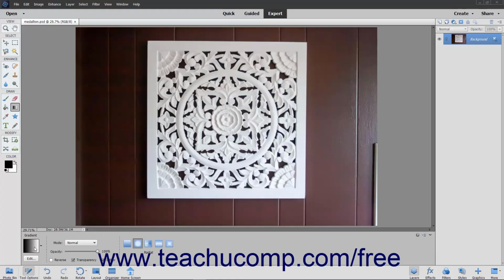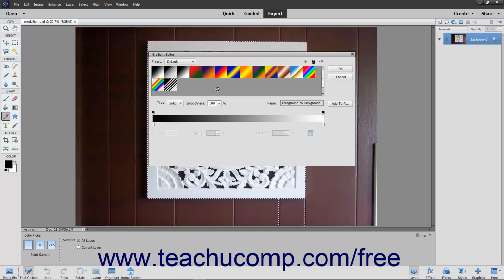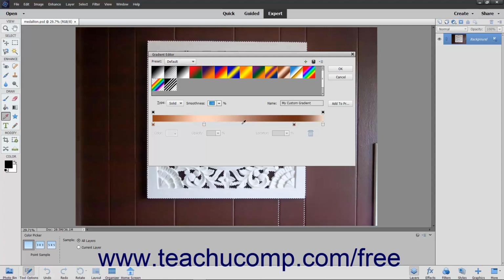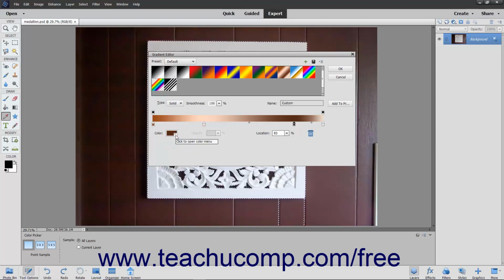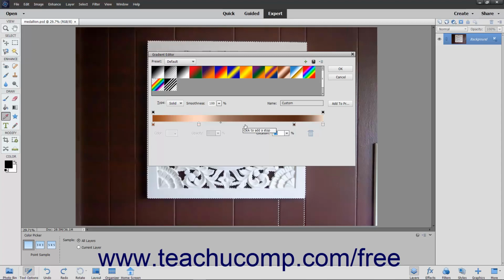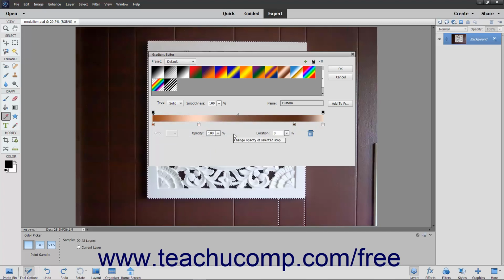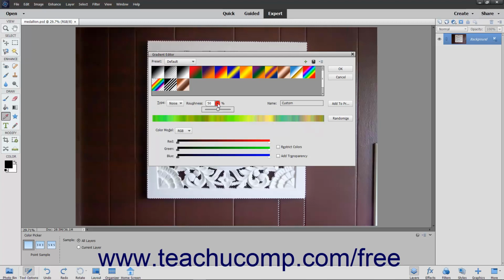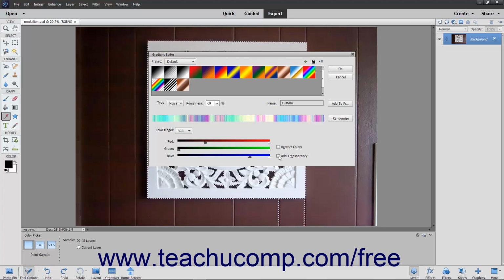Learn How to Use the Gradient Editor in Adobe Photoshop Elements 2022: A Training Tutorial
Learn how to use the Gradient Editor in Photoshop Elements 2022 A clip from Mastering Photoshop Elements Made Easy.